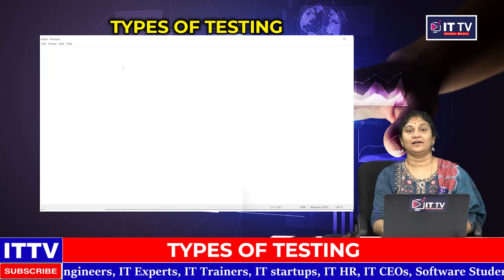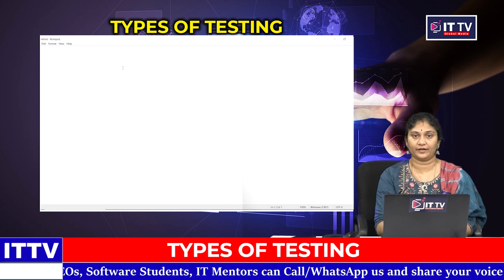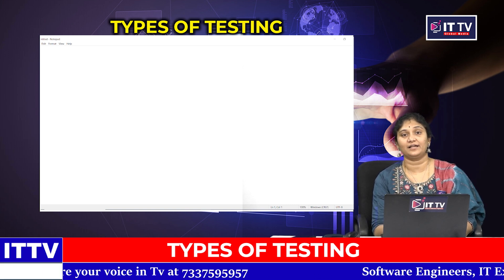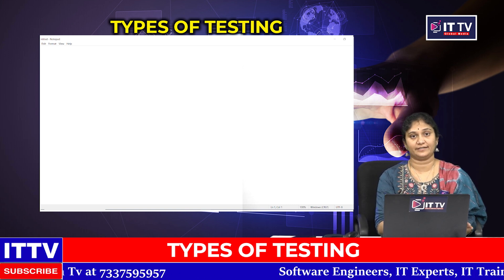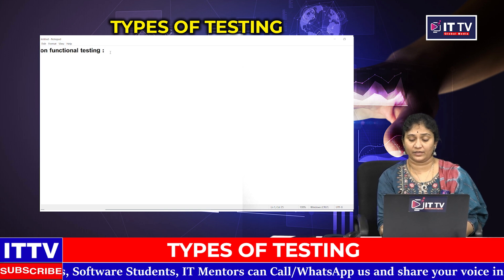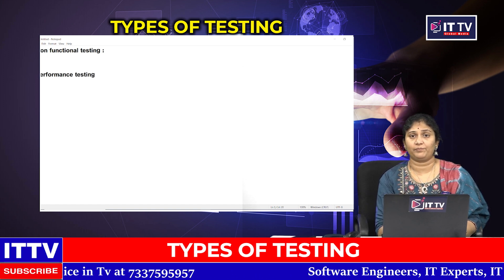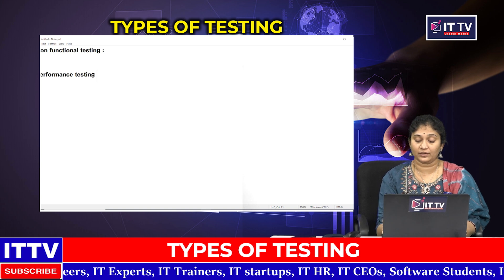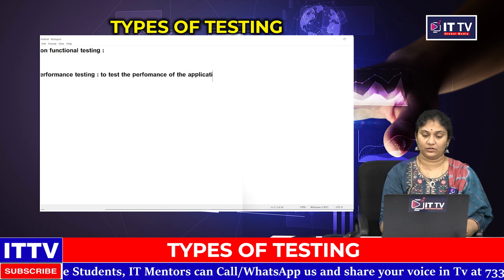Types of Testing | Non Functional Testing | Performance Testing | Security Testing | ITTV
In this video, we'll discuss the Non Functional Testing types of testing and the roles that they play in the development cycle. We'll also discuss the different types of performance testing and security testing that can be done.

If you're looking to learn more about types of testing and the different roles they play, then this video is for you! We'll discuss the different types of testing, the different types of performance testing and the different types of security testing that can be done. We'll also give you a general guide to the testing process, so you'll be able to understand it better.

Contact   @ITTV Global Media  at 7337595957

Other searches for this video :
Types of Testing,
software testing,
types of testing in software testing,
types of testing in software engineering,
performance testing,
security testing,
non functional testing,
software testing types,
types of software testing,
functional testing,
functional and non functional testing,
software testing tutorials,
non-functional testing,
functional vs non functional testing,
ittv,
it tv,